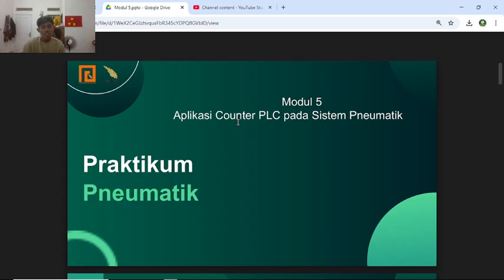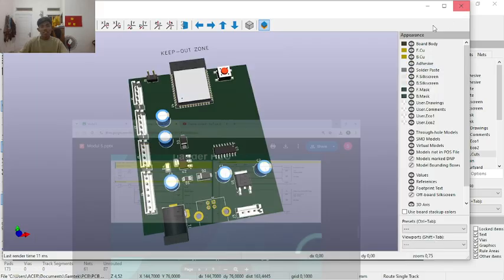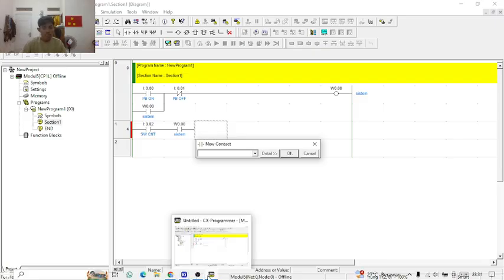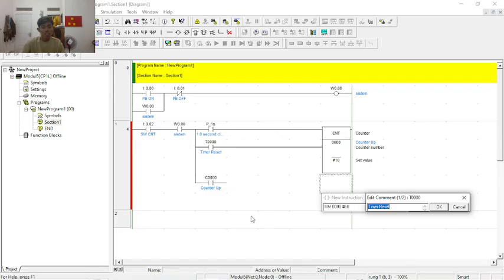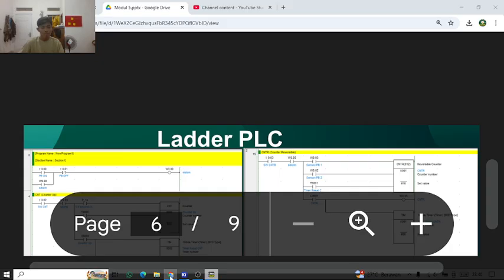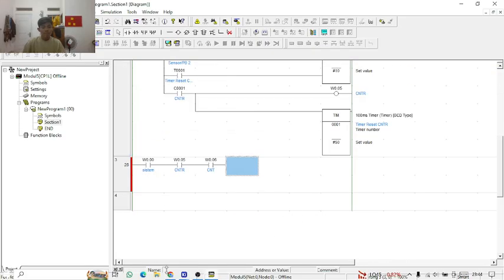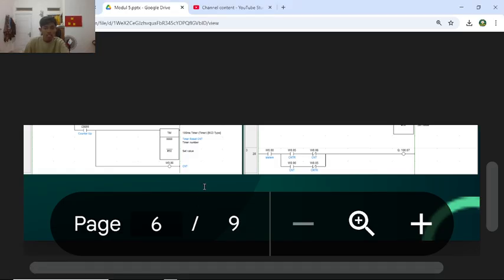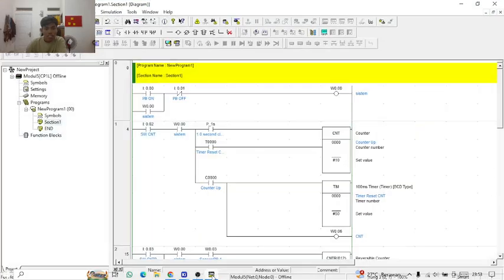Adder Counter (CNT, CNTR) and Ladder Circuit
Genta Sentosa
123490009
Pneumatic and Hydrolic Practical RB